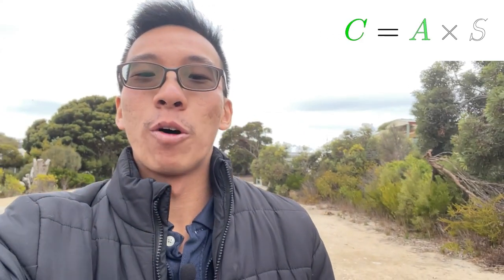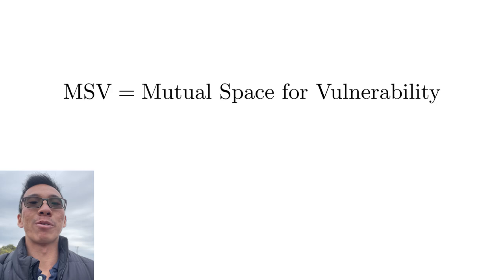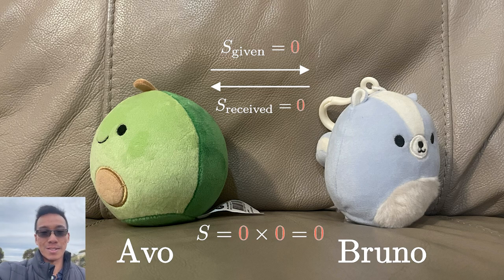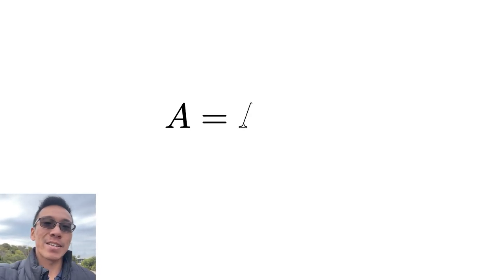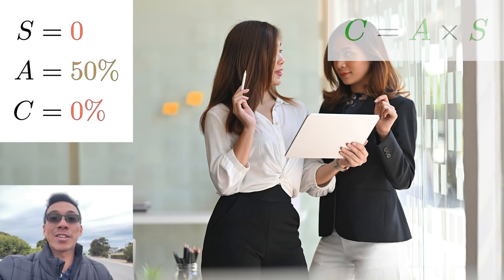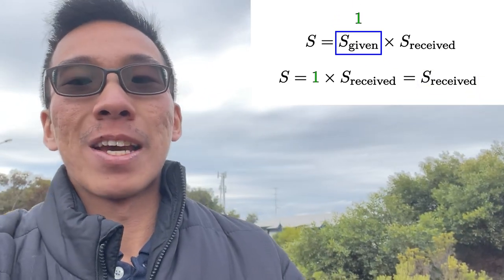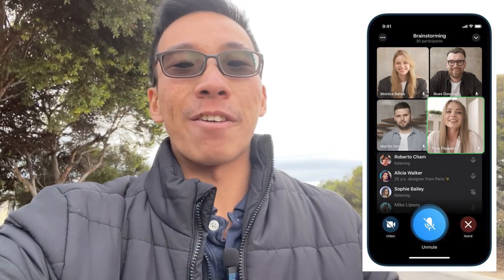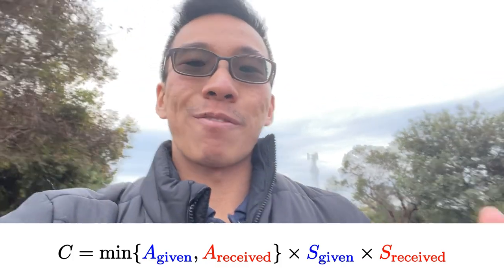This Equation Can Save Your Friendships.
Closeness = Access x Mutual Space for Vulnerability